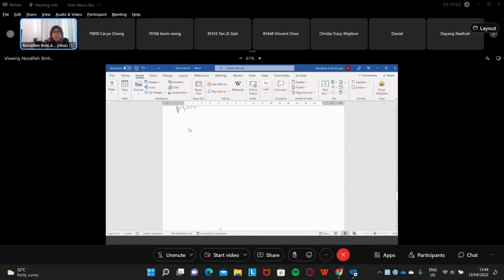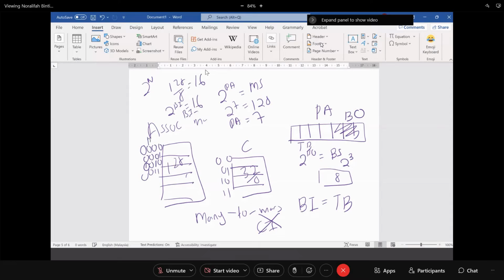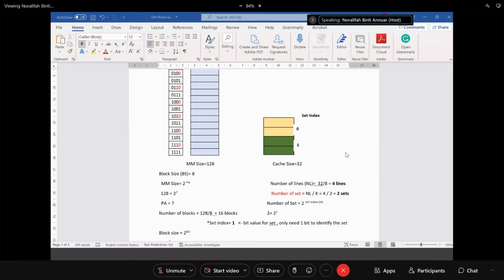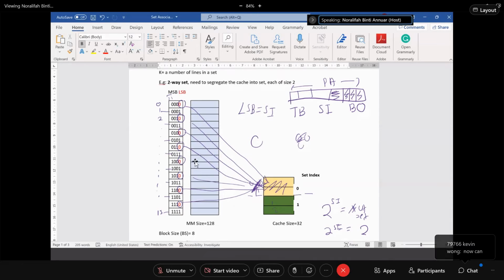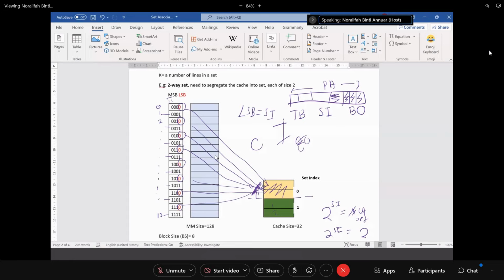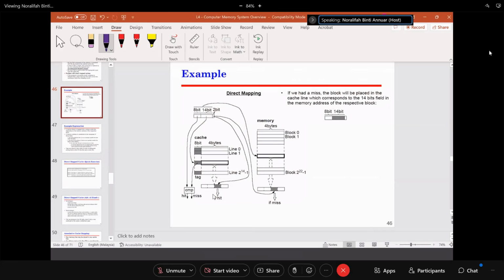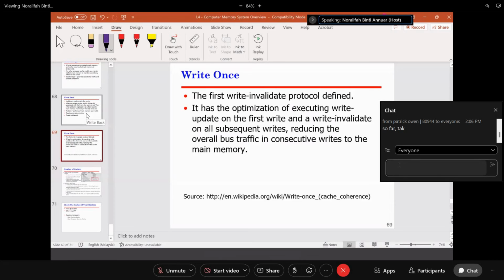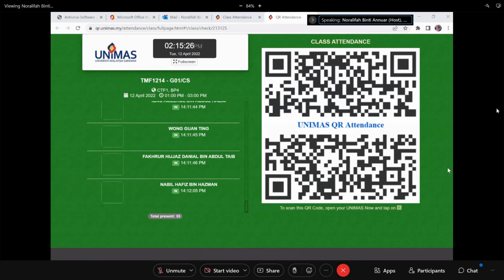TMF1214 Sem 2 2122 Computer Architecture (Lecture 4: Computer System)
I Overslept and missed half of the lecture lol xD